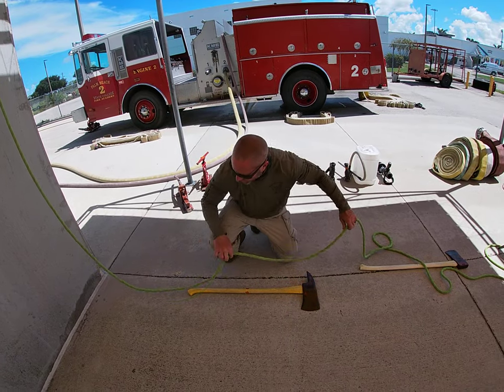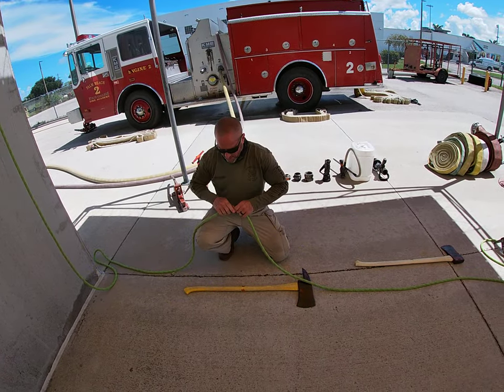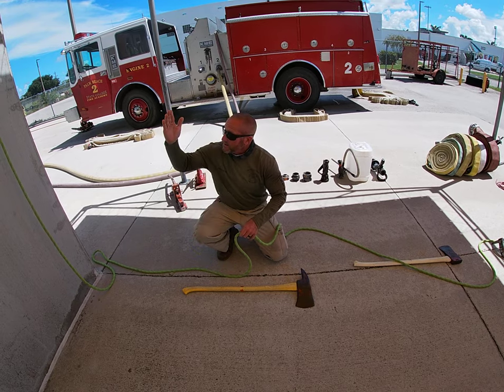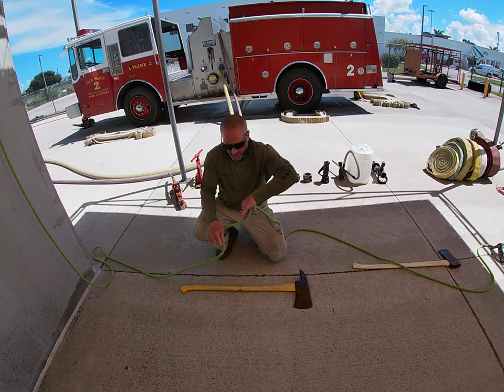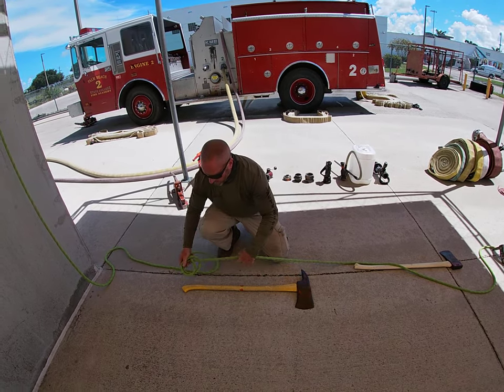Knots Axe for hoisting Pick